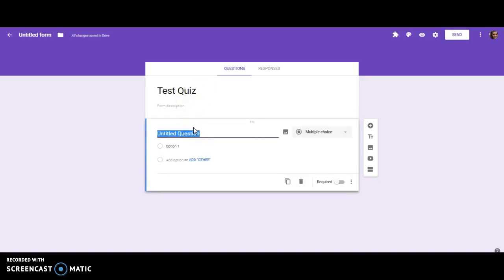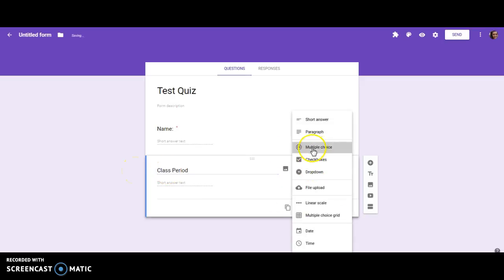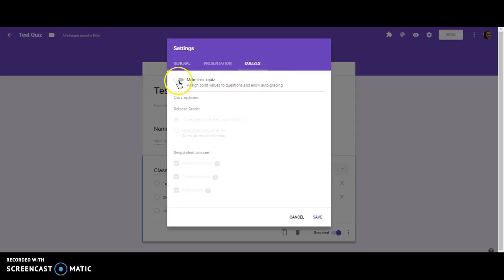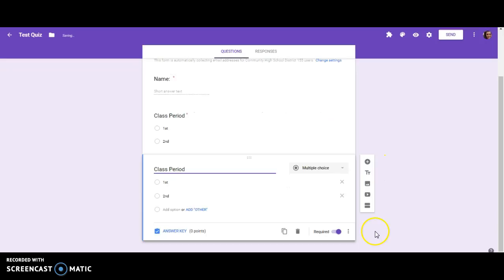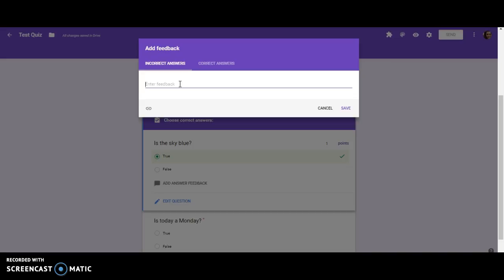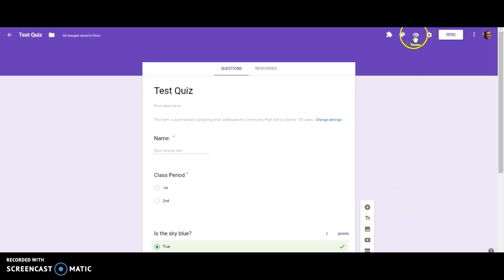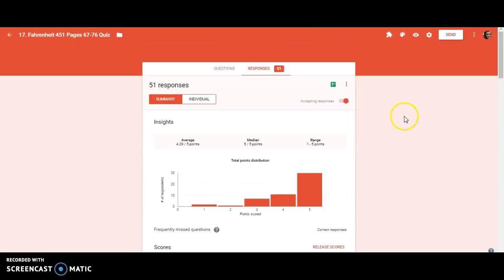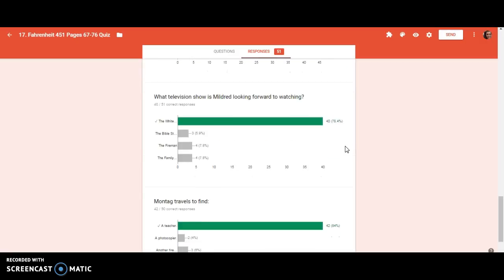Creating a Google Quiz